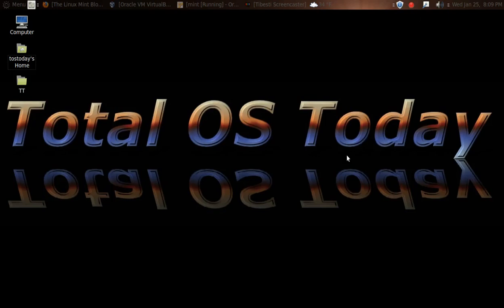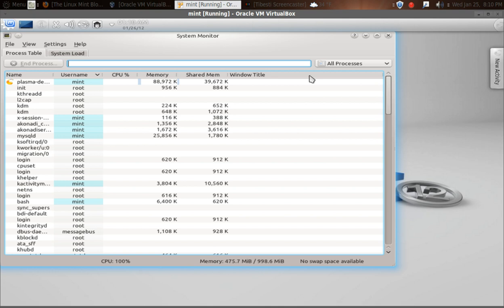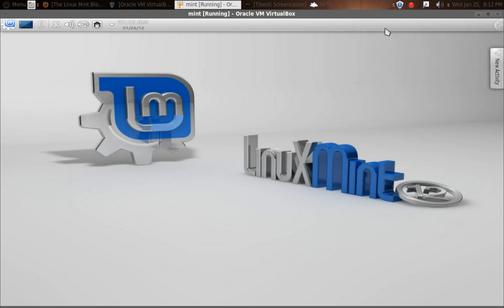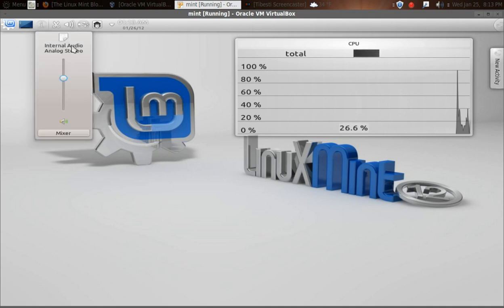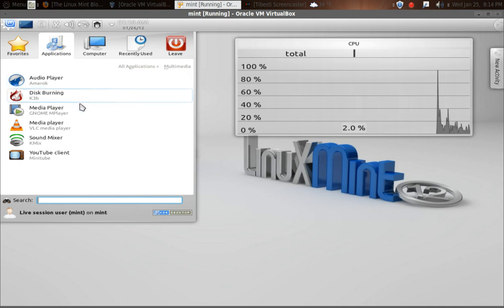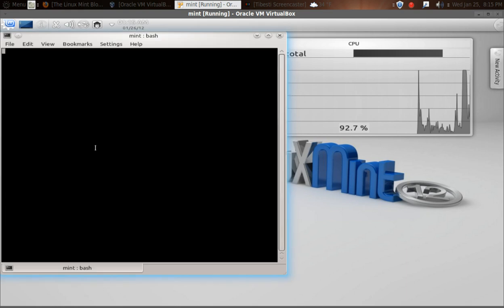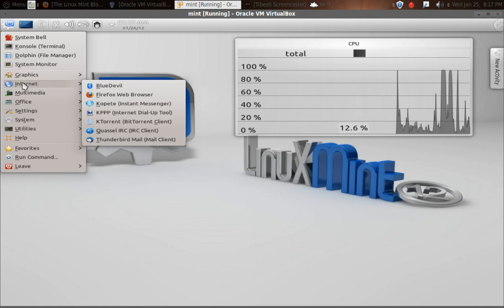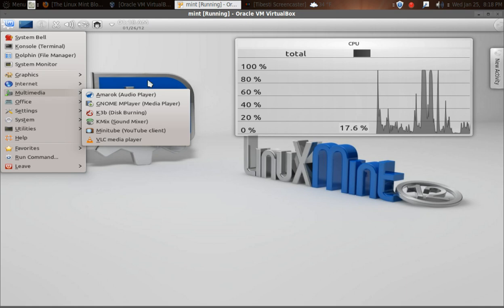Linux OS Review- Linux Mint 12 KDE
The release candidate, nice as always.